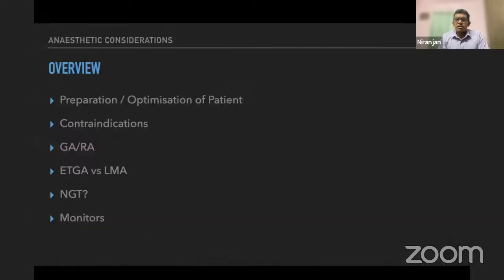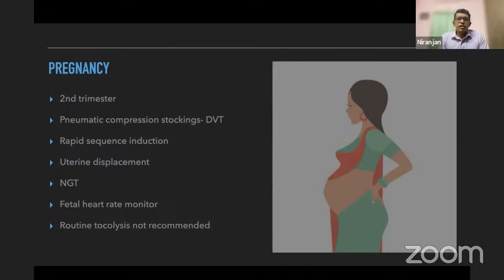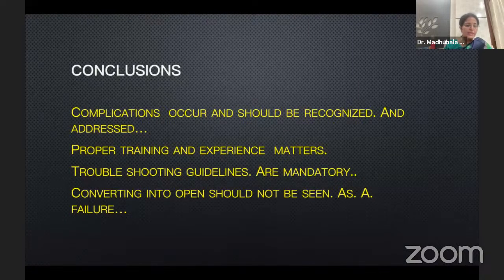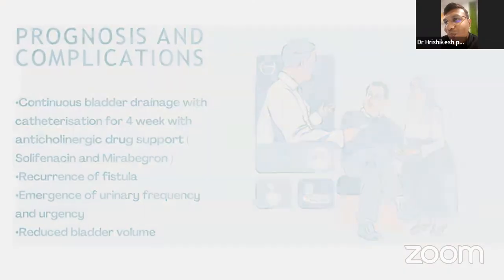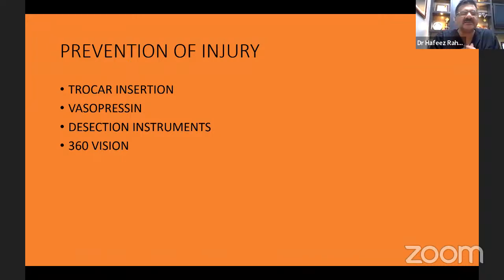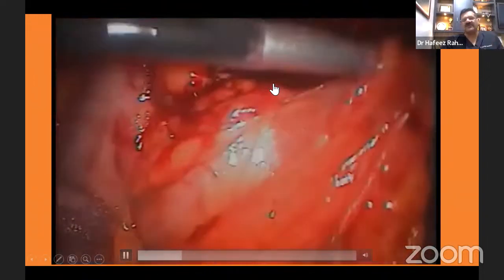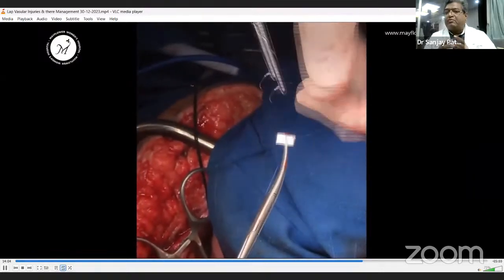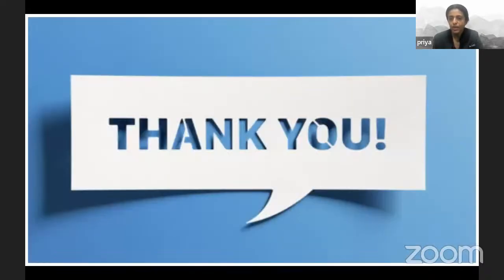COR CONNECT - IAGE LIVE WEBINAR – COMPLICATIONS IN LAPAROSCOPY